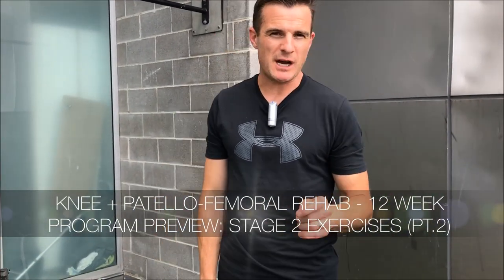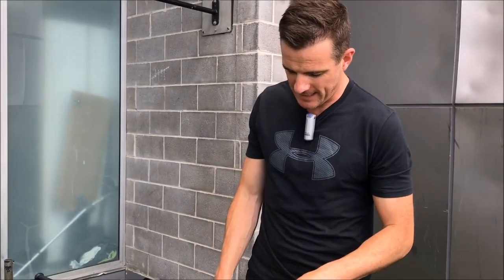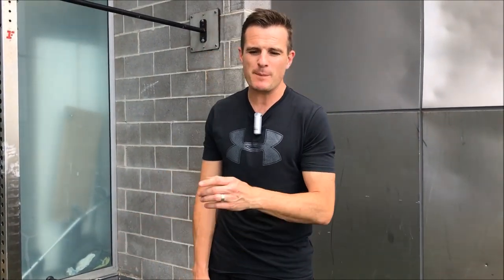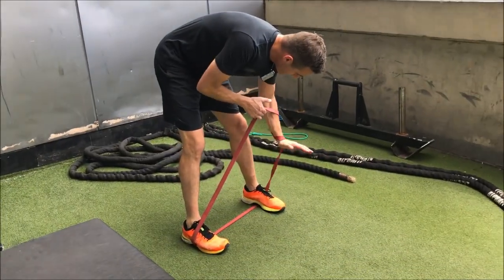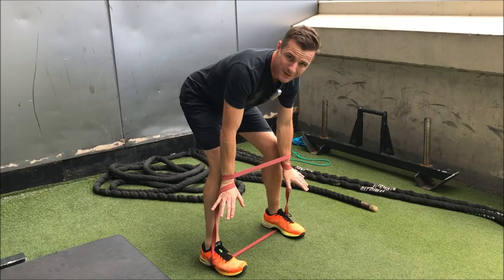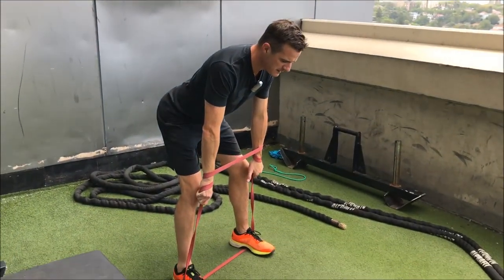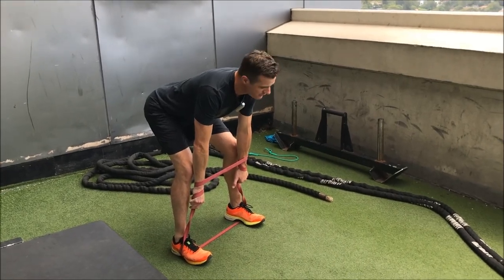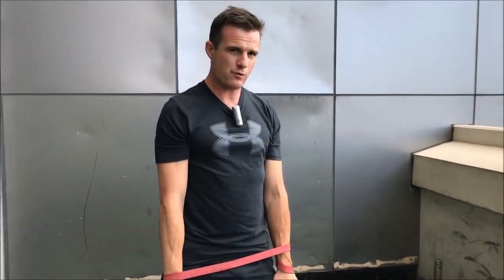Banded Romanian Deadlifts - 12 Wk Knee Program: Rehab Ex 7 | No.184 | Physio REHAB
Romanian Deadlift using a powerband as the resistance load instead of a weighted bar or using kettle bells. For the full version of this video check the website page below. ✔️ Great for hamstring, glute and posterior chain - essential for knee strengthening. The band gives a graduates load which is great way to start off especially if you haven’t done much of this type of exercise before, as well as helps you improve the movement pattern and technique.

To check out the free weeks preview section that we are showcasing for the KNEE + PATELLO-FEMORAL REHAB 12 WEEK PROGRAM, simply go